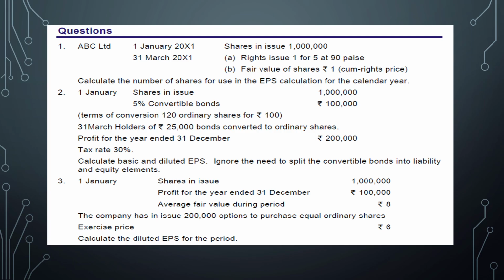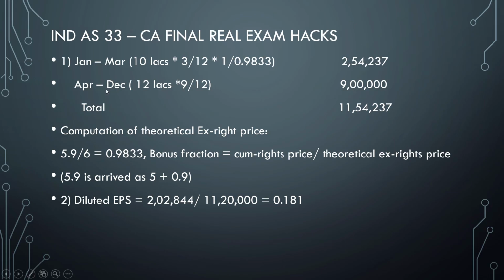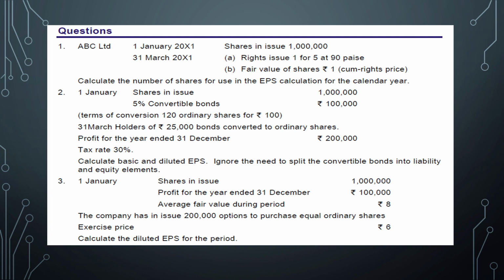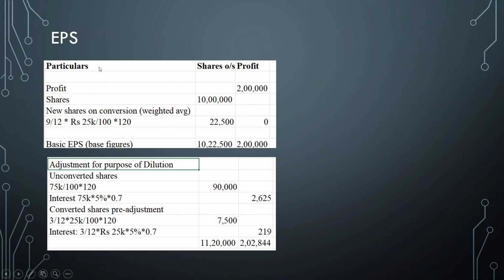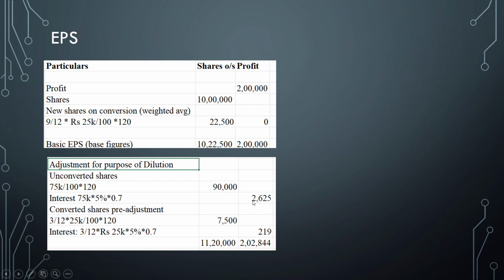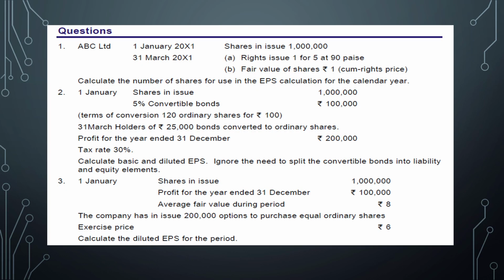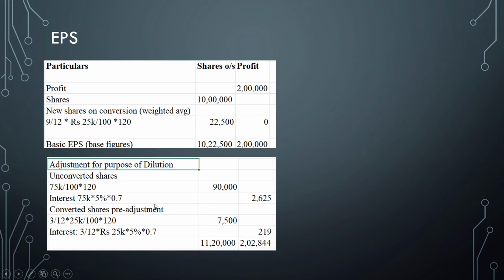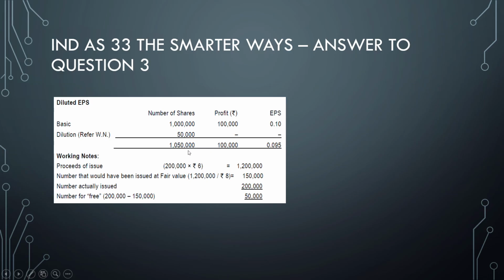IND AS 33 Nov 22 RTP & newly added practice question - Sept 25 CA Final FR